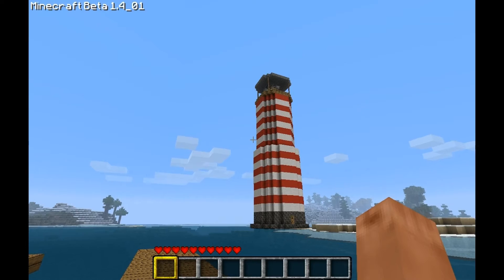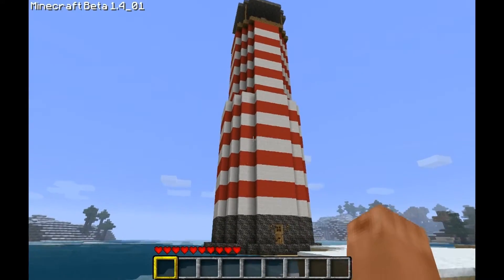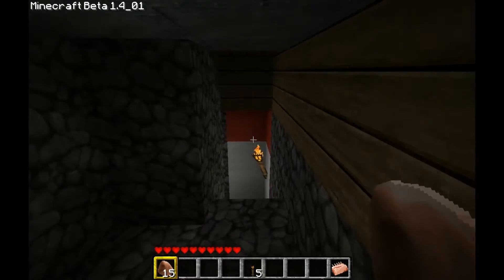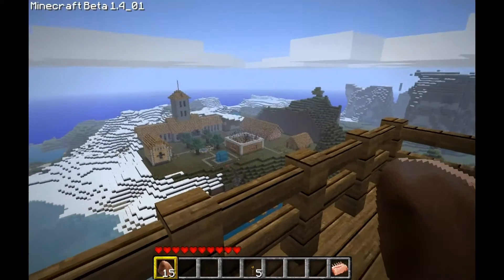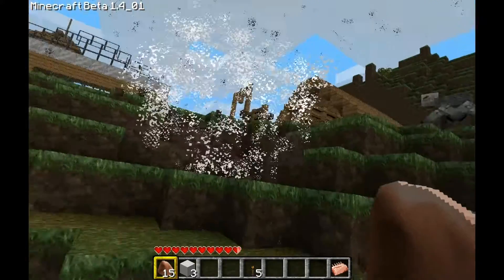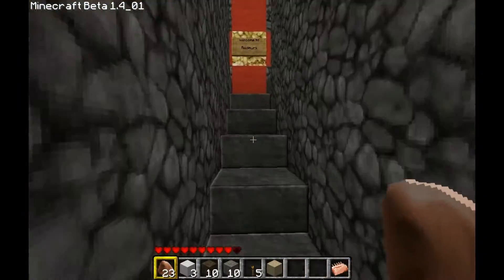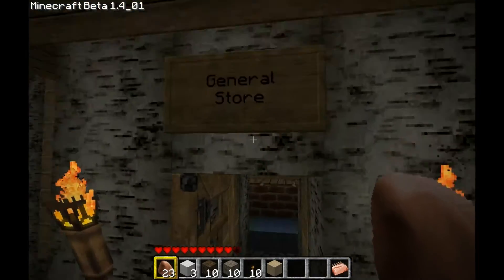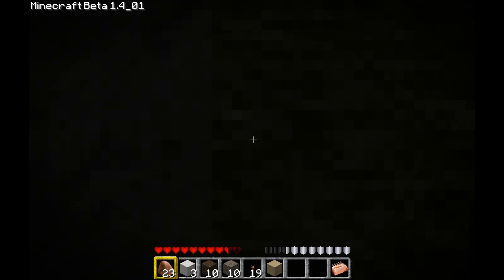Minecraft playin' : Redmurk Mystery - Part 1 of 10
Here is a great map I downloaded from MinecraftForum.net.  It is called The Redmurk Mystery.  I had a real fun time exploring the many rooms in this adventure.  Give it a try and let me know how your adventure was.